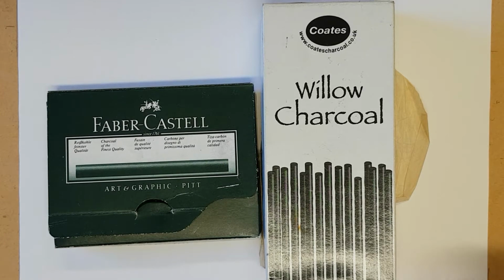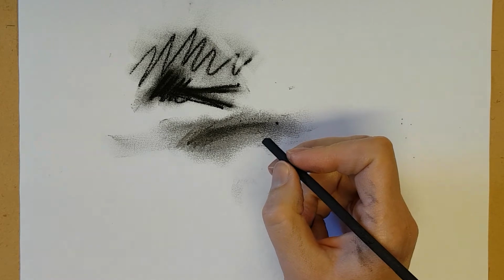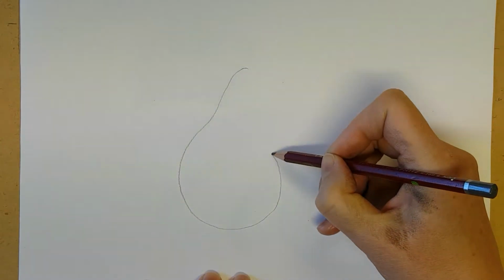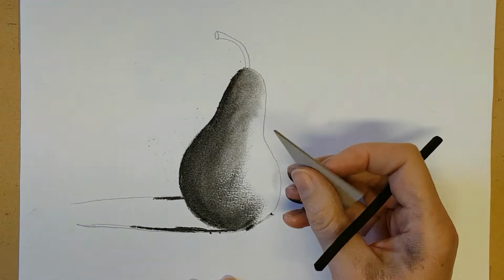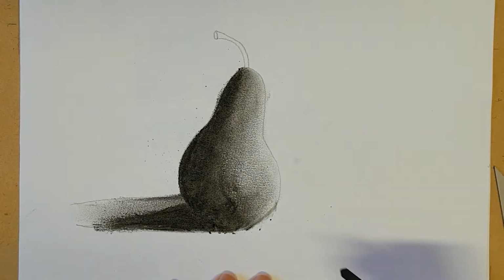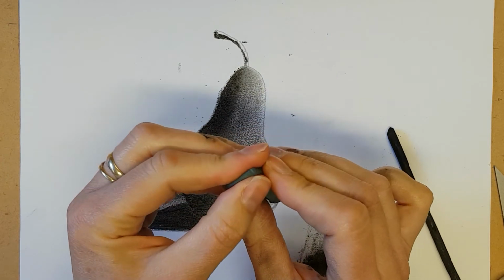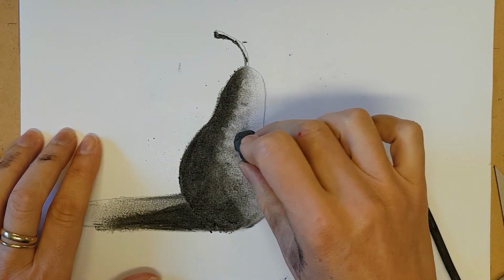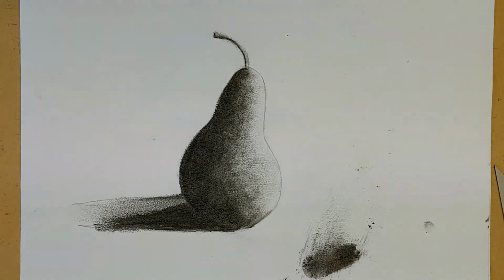Learn how to draw - no. 5 - charcoal tutorial (pear) with Charlotte Giblin Art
A detailed step-by-step tutorial showing how to use willow charcoal to get great 3D results quickly and simply - the subject here is a pear.
The tutorial also explains the difference between two kinds of charcoal and why willow charcoal is the best to start with - plus loads of additional advice and help across the board for any kind of artwork.
Materials needed: pencil, willow charcoal, eraser, kneadable eraser (putty rubber - if you have one - otherwise Blu-Tac can be used!), white A4 paper (120gsm preferable), plus additional scrap paper.
The reference image used here can be downloaded from my under the video tutorials tab.